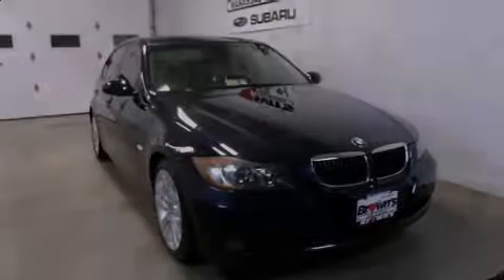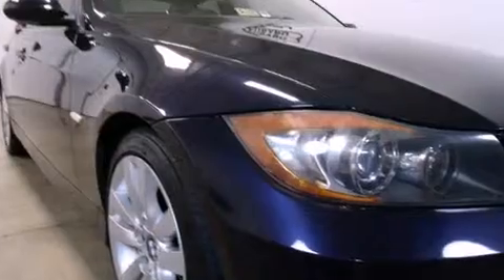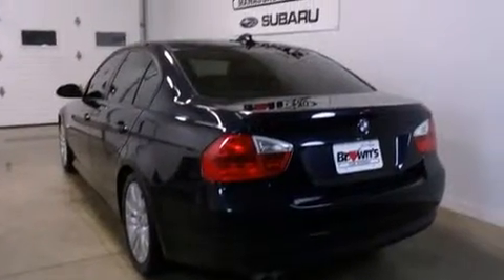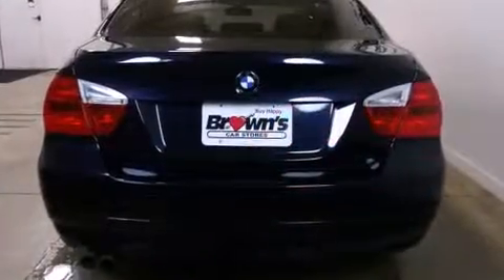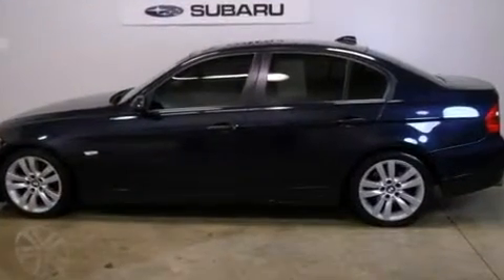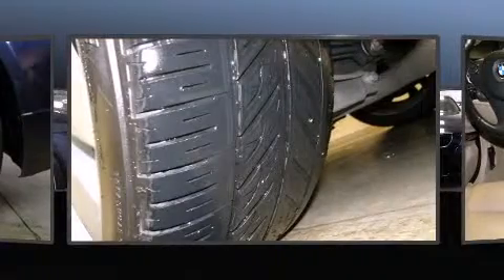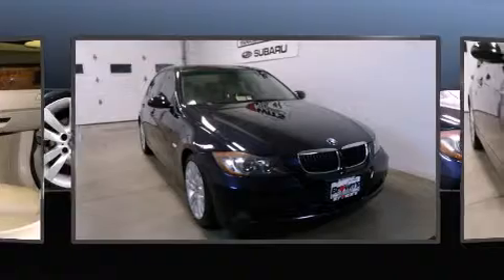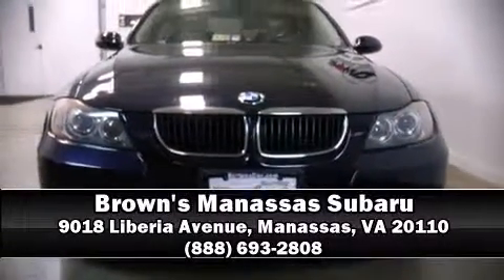2006 BMW 325i LEATHER, COLD PKG, PREMIUM PKG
Introducing the 2006 BMW 3-Series. This 4 door, 5 passenger sedan has just over 80,000 miles. It features an automatic transmission, rear-wheel drive, and a 3 liter 6 cylinder engine. BMW prioritized comfort and style by including: front and rear reading lights, 1-touch window functionality, automatic temperature control, front fog lights, power moon roof, rain sensing wipers, and much more. BMW also prioritized safety and security with features such as: dual front impact airbags, head curtain airbags, traction control, brake assist, ignition disabling, and 4 wheel disc brakes with ABS. This car was designed with safety in mind, allowing you to drive with even greater assurance. A Carfax history report provides you peace of mind by detailing information related to past owners and service records. You will have a pleasant shopping experience that is fun, informative, and never high pressured. Stop by our dealership or give us a call for more information.